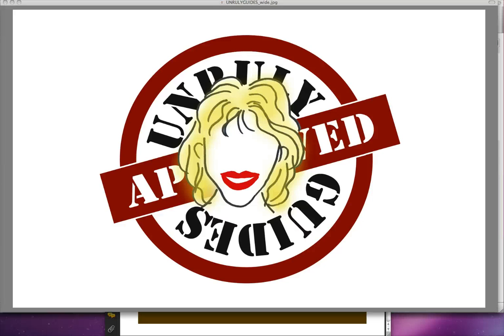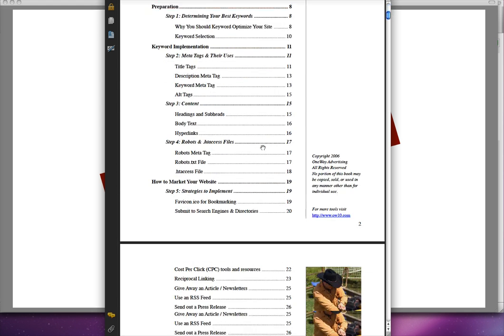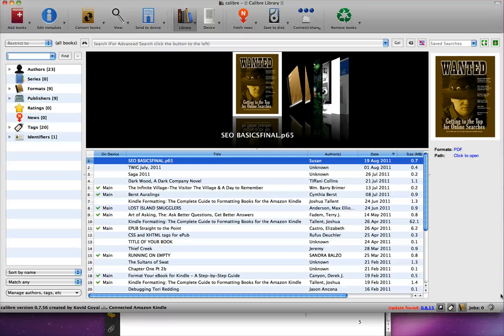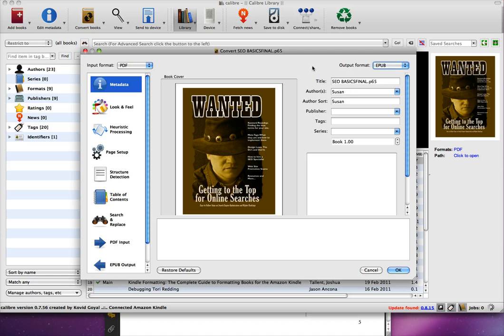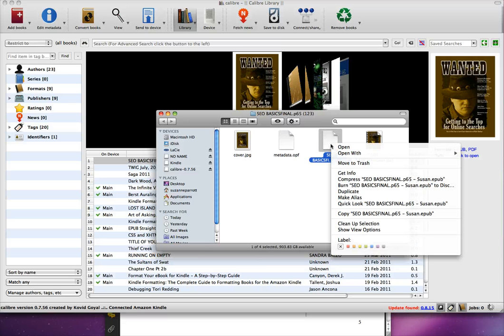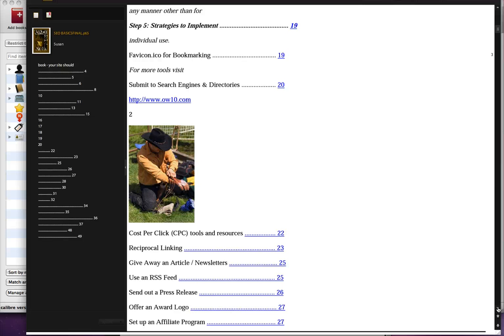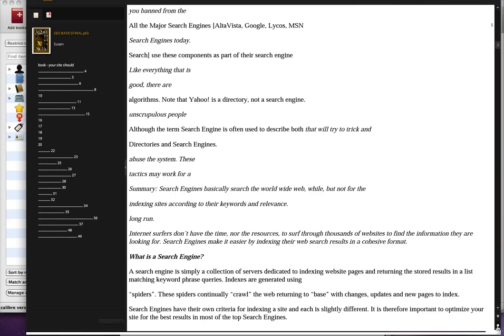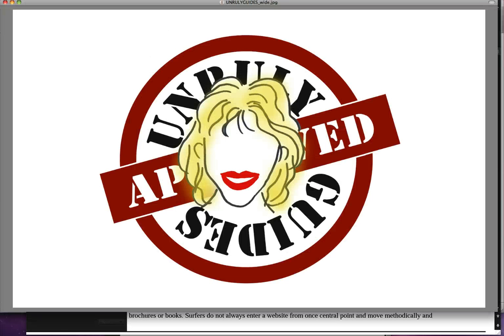Convert Publisher PDF files to EPUB using Calibre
VIDEO 1: Converting from a PDF file received from a Publisher or printing company to an EPUB or MOBI file can have undesirable results. This series will show you how to modify the conversion to fit your needs. [ Calibre is found at Calibre-ebook [dot] com ; SIGIL is located -- both are free programs ]. For more help tips, videos and DIY Formatting Kit, please